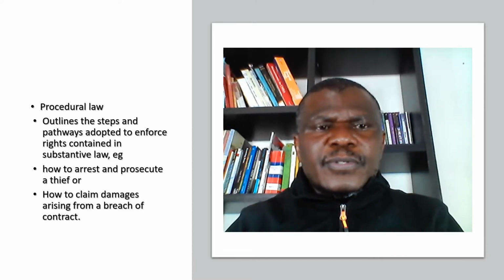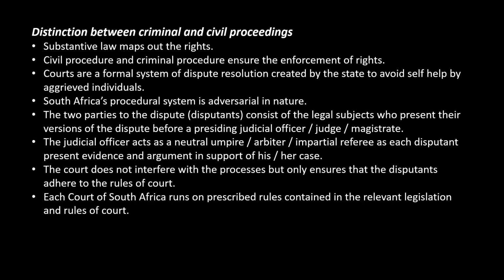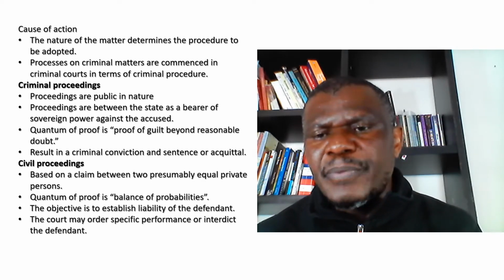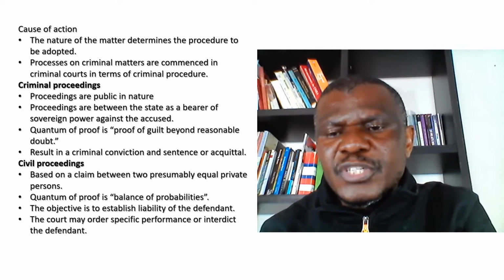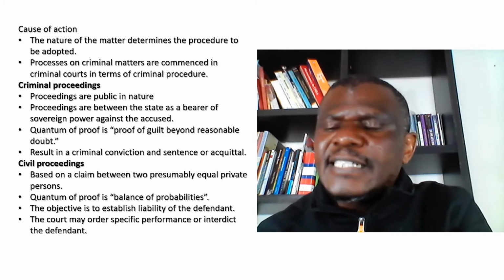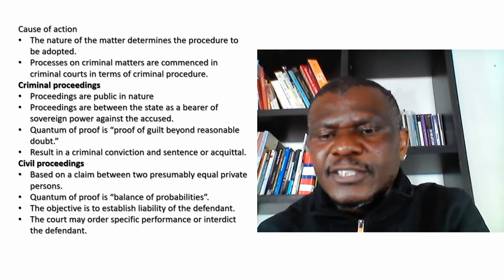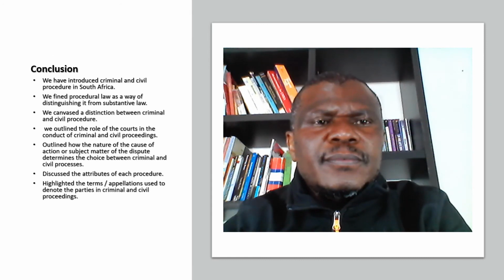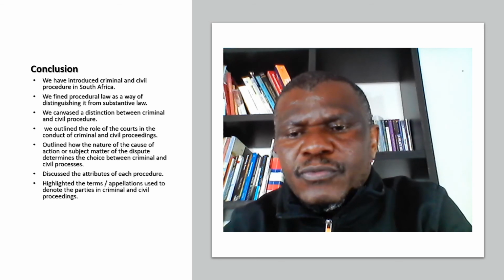How criminal and civil procedure work in the courts of South Africa - Philani Lithandane Ndlovu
Criminal and civil procedure play a vital role in the vindication of rights in South Africa. Rights enshrined in terms of substantive law are only protected by means of procedural law through which legal persons can commence and defend action in court. The steps and pathways followed by litigants in enforcing their rights constitute informal law, which is a critical branch of the law. South Africa’s procedural law is a product of English law principles introduced following the British annexation of the Cape of Good Hope in 1806. Since that time English rules of formal law such as civil procedure, criminal procedure and the law of evidence became the bedrock upon which South Africa’s adjectival law developed. This video is an introduction to the rules of criminal and civil procedure in South Africa, paying attention to preliminary concepts other than the factors determining the jurisdiction of courts in respect of the various causes of action.